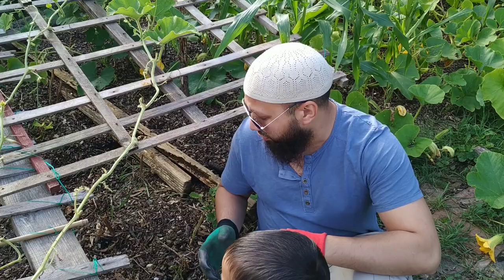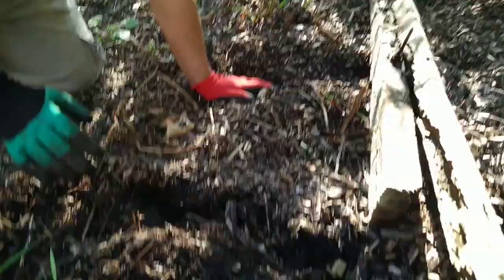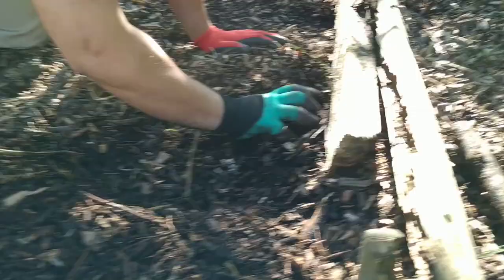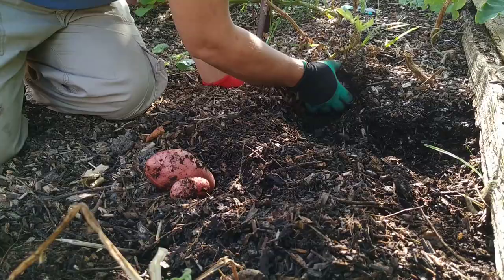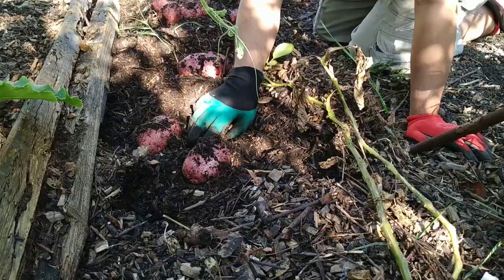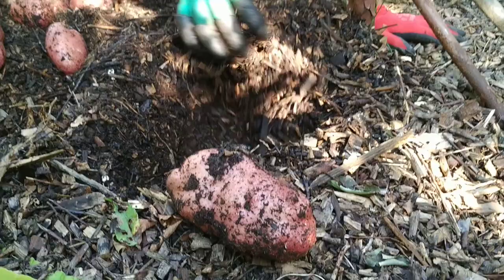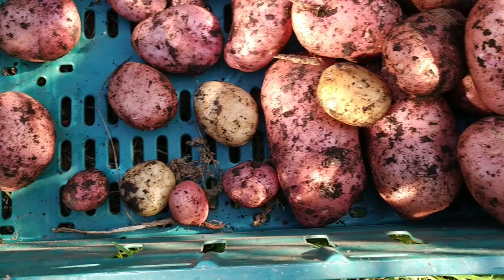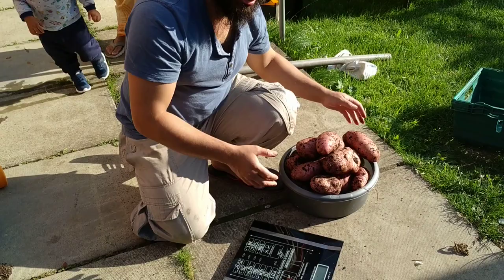Harvesting NO DIG Potatoes Grown In Woodchips - Permaculture UK, Back To Eden UK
I often here that using woodchips will cause a loss of fetility due to a lack of nitrogen however gowing potatoes in woodchips provides a friable mulch which as it breaks down feeds the potato plant and holds on to moisture creating the ideal gorwing conditions for potatoes. Grow organic no dig potatoes and enjoy a tasty staple full of nutrition.

I film everything on my phone